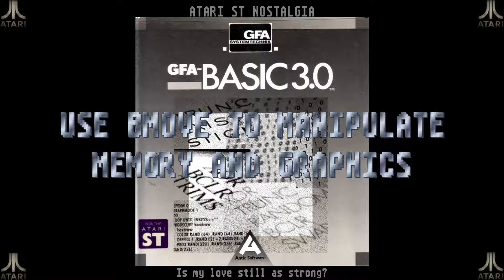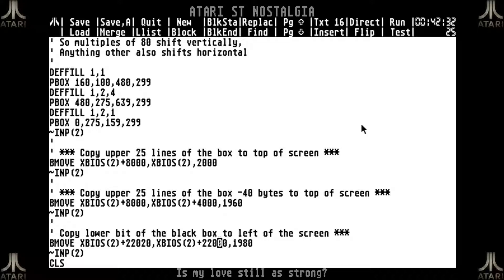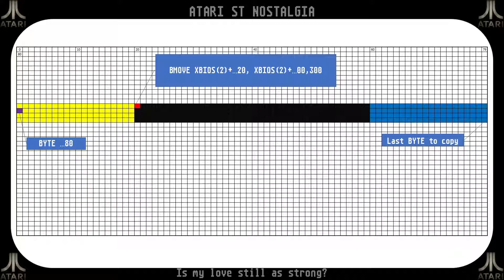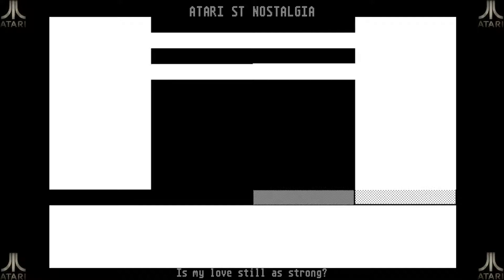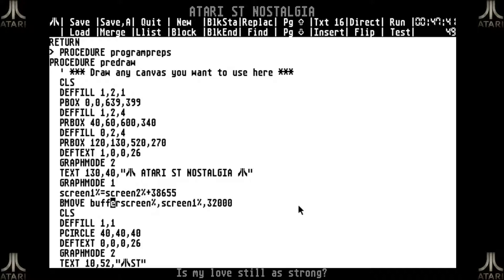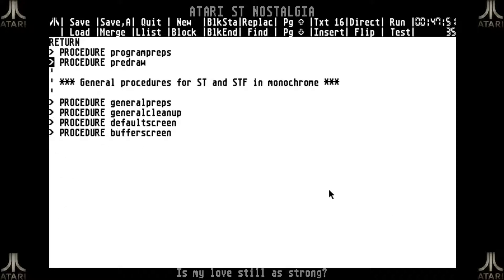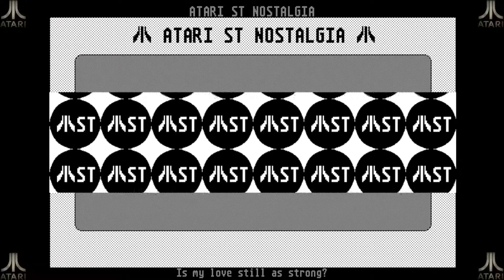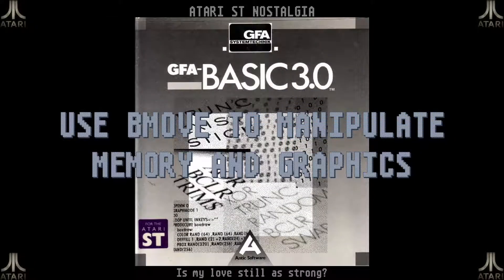GFA Basic part 31: Use BMOVE to manipulate memory and graphics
This is a video in series 3 on GFA BASIC, the best BASIC interpreter on the Atari ST.

I this video I explore how we can use the BMOVE command to copy blocks of (screen-)data and get some cool screen transitions.

ERRATUM: In monochrome every line is 640 bits, not 400. The 80 Bytes is correct.